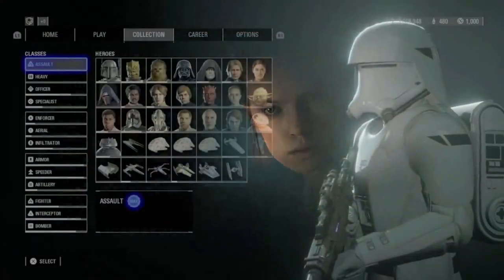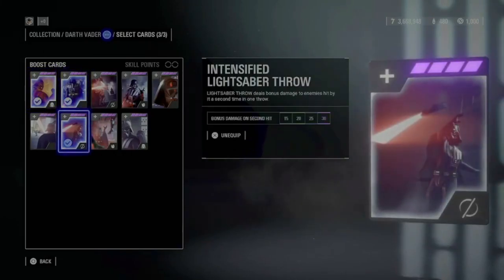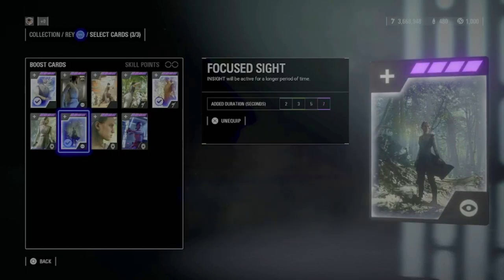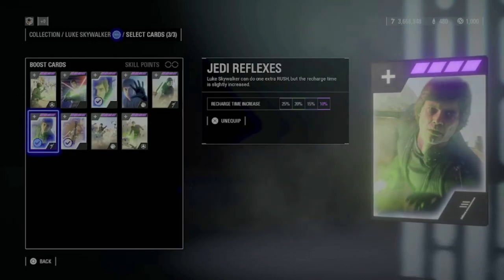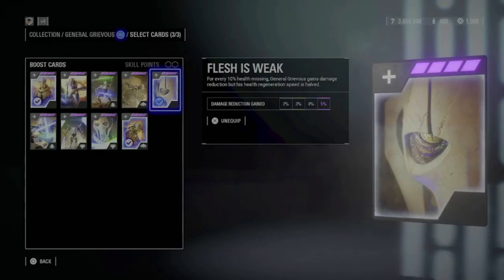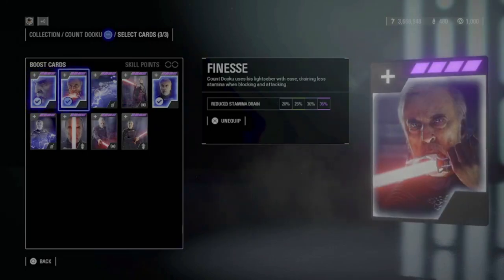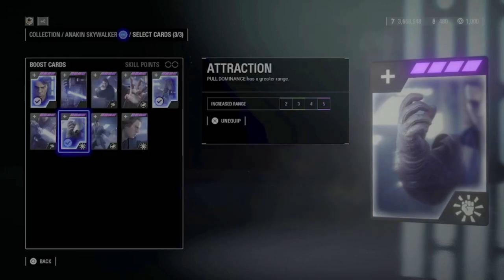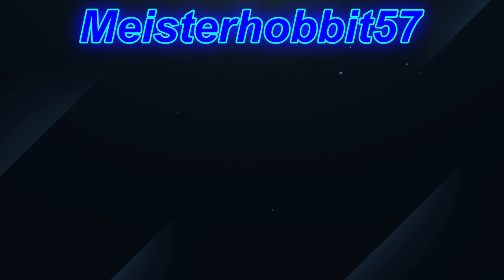Star Cards and Settings Update | Battlefront 2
Hello There,
I have another video about my Settings and Star Cards for you guys.
Anyway I hope you will enjoy the video and if you did make sure to drop a like and consider subscribing to the channel for more amazing Star Wars Gaming Content.